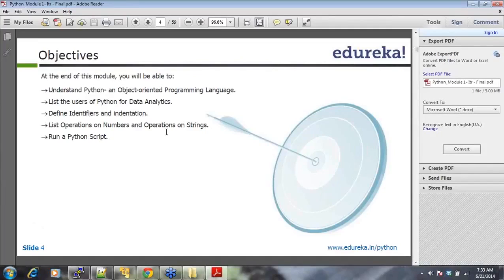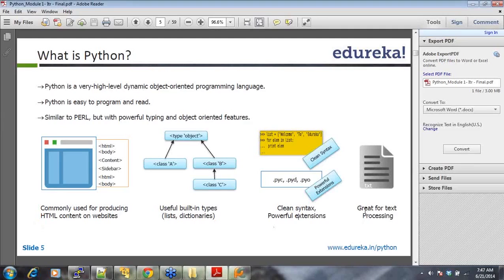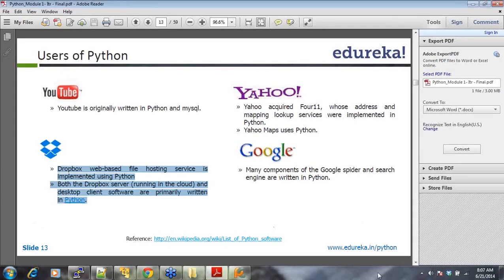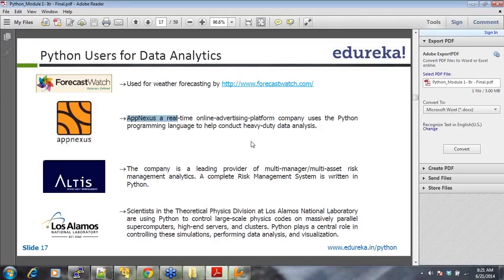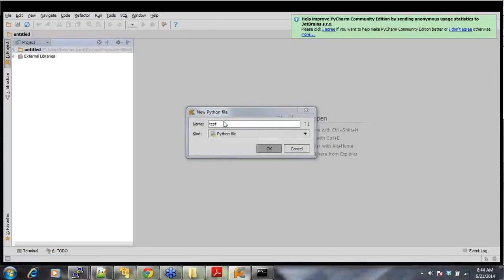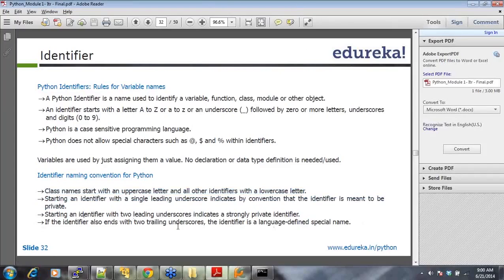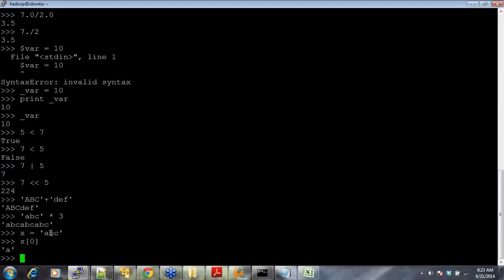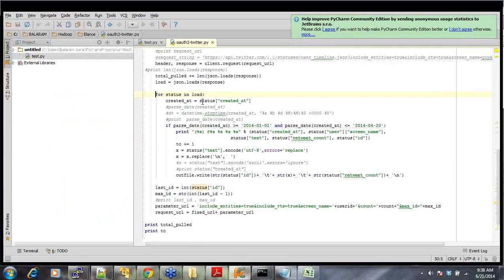Python Tutorial for Beginners | Edureka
Python is a widely used general-purpose, high-level programming language.Its design philosophy emphasizes code readability, and its syntax allows programmers to express concepts in fewer lines of code

Topics covered in the video are:

1. What is Python
2. Why Python
3. Traditional use of Python
4. Use of Python in Data Analytics
5. Identifiers and Indention
6. List Operation on Numbers and Operations in String
7. Running a Python Script

The topics related to 'Python Tutorial for Beginners' have been widely covered in our course ‘Python for Big Data Analytics’.